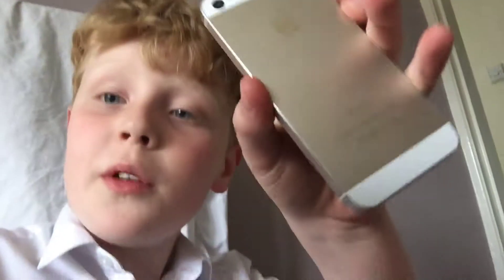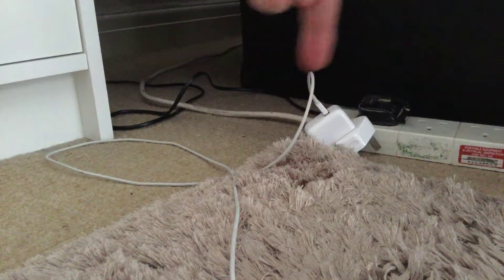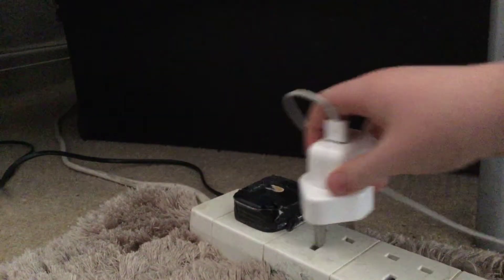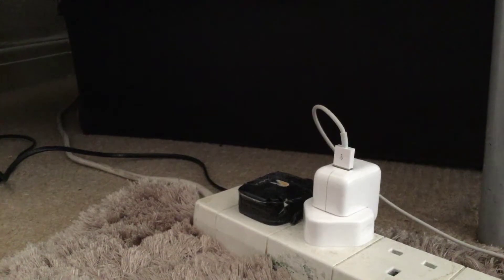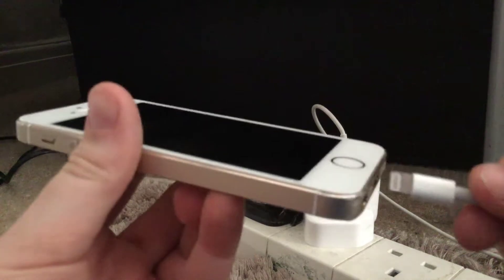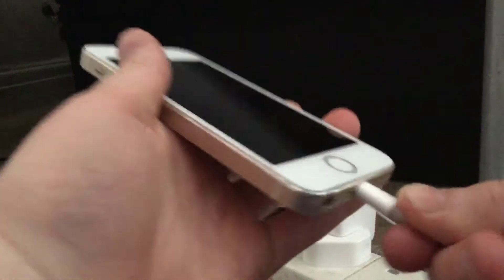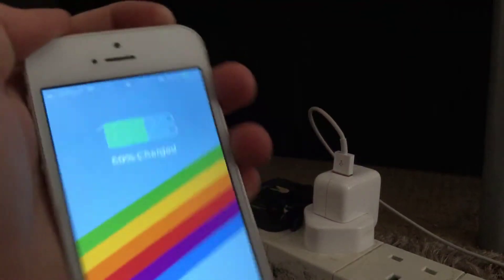New phone (soon to be a god).